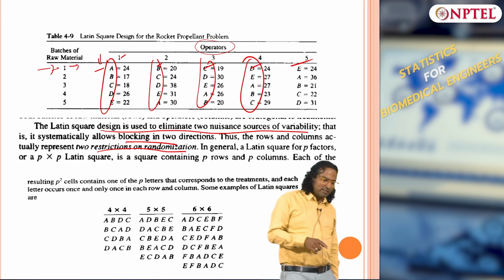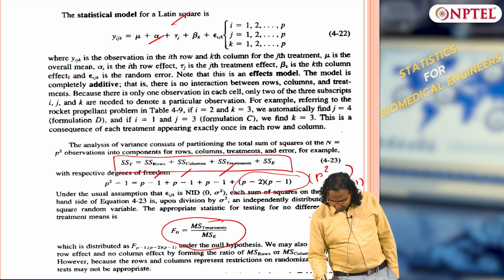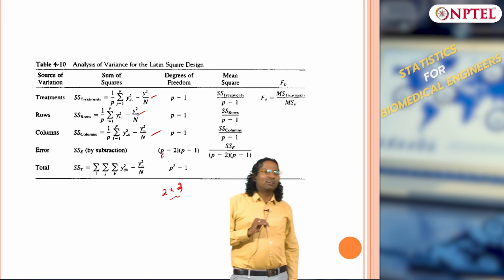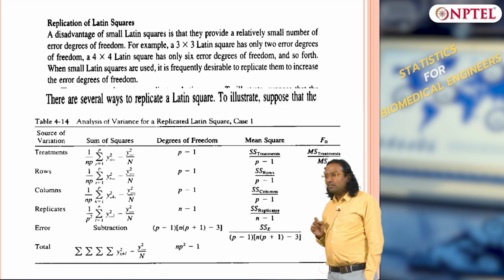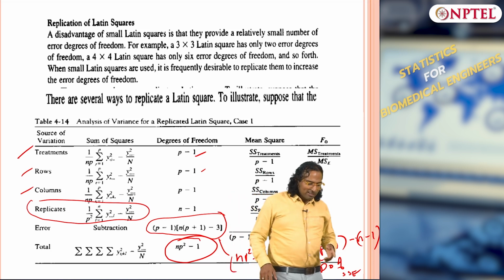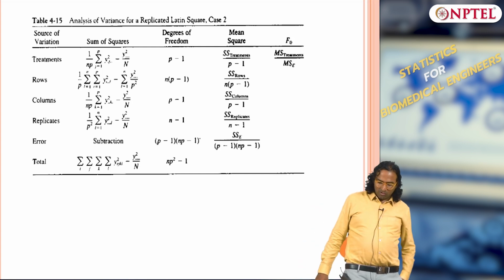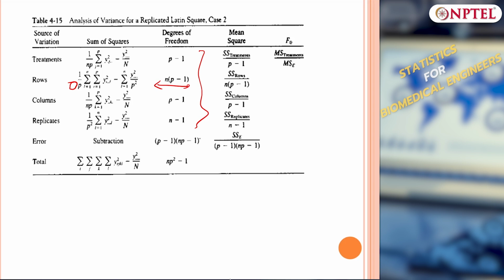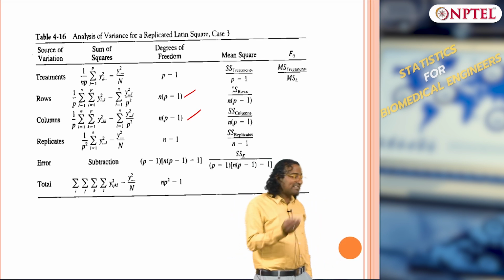Latin Square: Math and Formulation